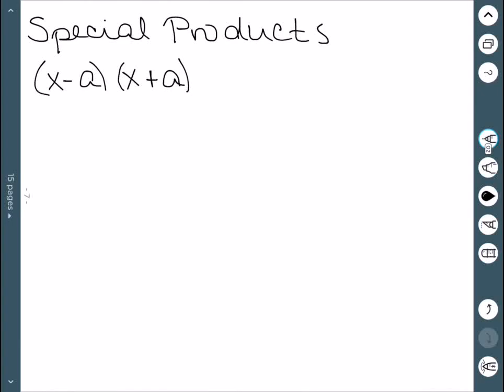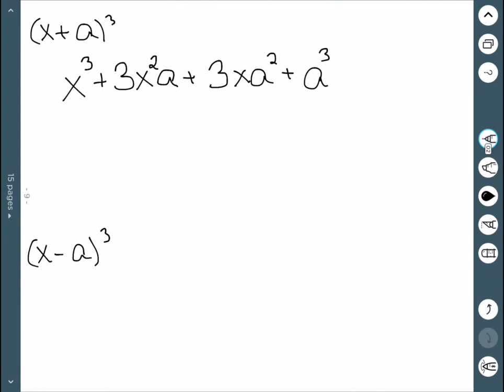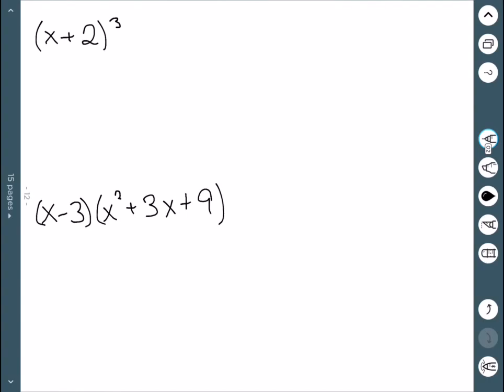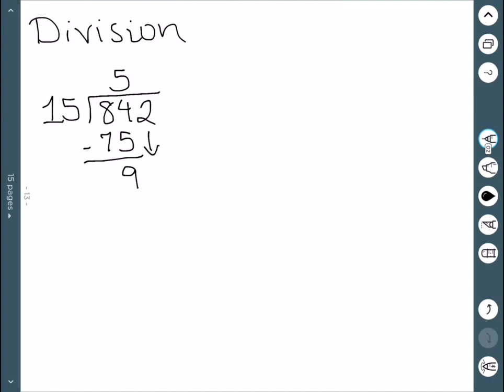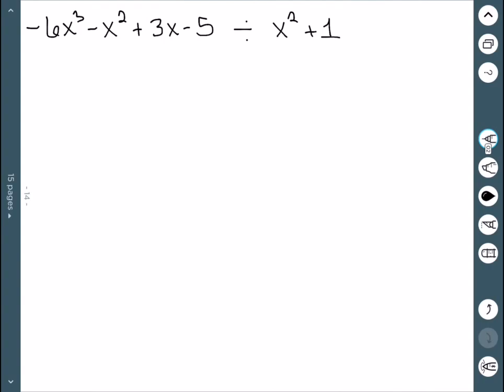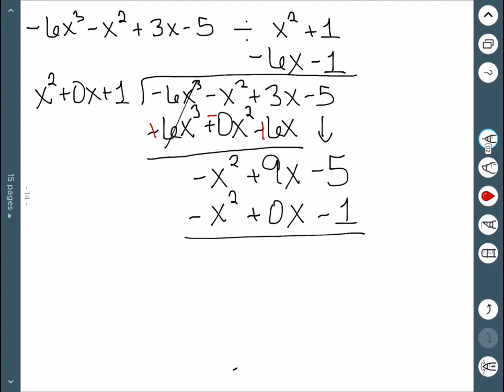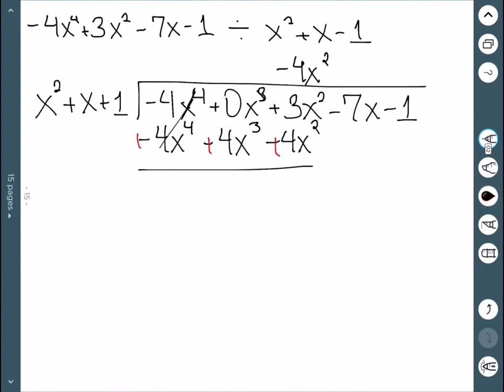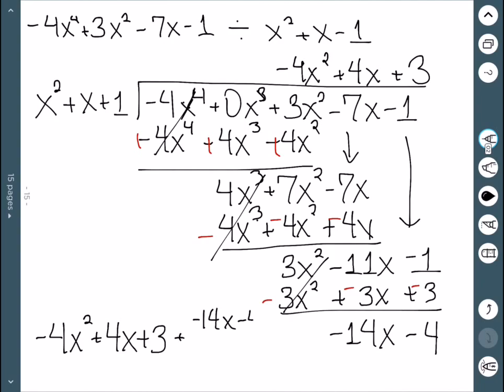Operations on Polynomials: Part 2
We discuss special products of polynomials, along with several examples. We then discuss long division of polynomials.